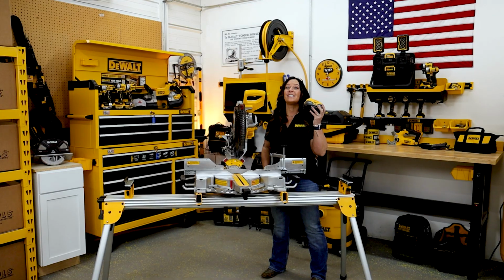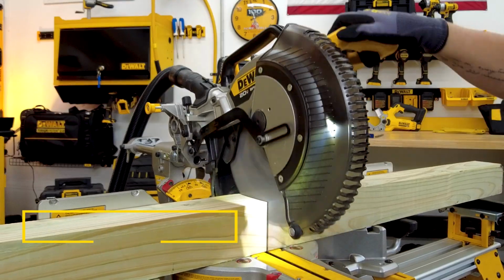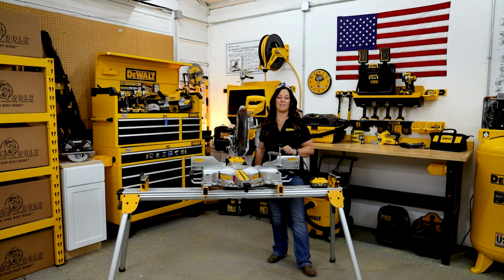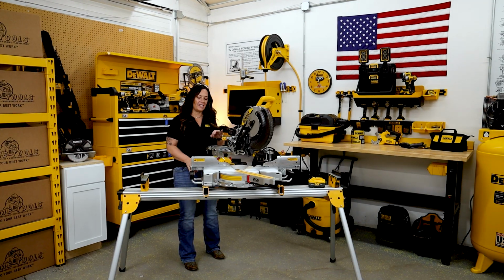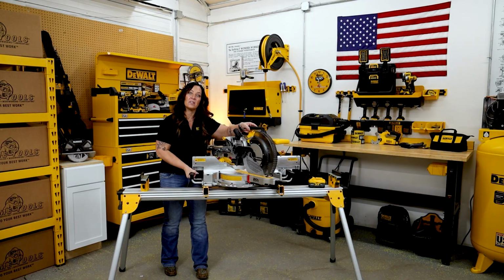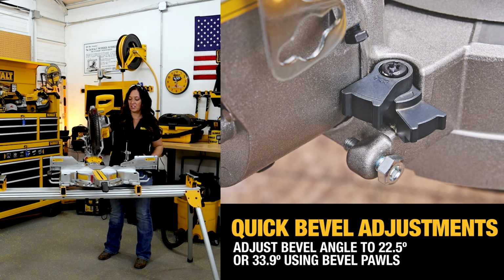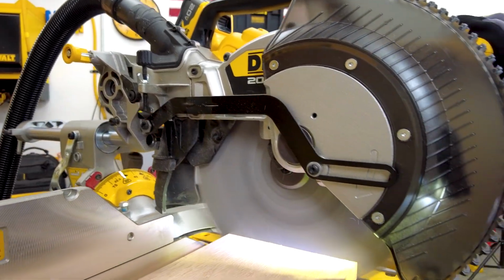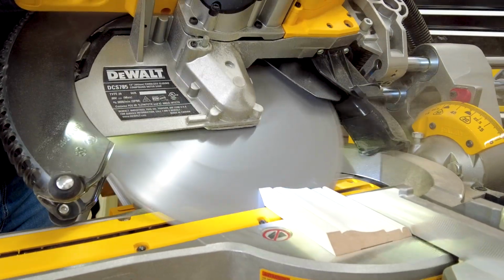DEWALT (DCS785) 20V MAX XR 12 inch Miter Saw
Precisely execute miter and bevel cuts with the 20V MAX* XR 12 in. Double Bevel Sliding Miter Saw Kit, our first 12 in. 20V MAX* Miter Saw compatible with our entire range of 20V MAX* and DEWALT FLEXVOLT batteries***. Featuring regenerative braking technology, this miter saw offers exceptional runtime and efficiency. The bevel gear transmission helps maximize runtime by minimizing the power lost in the system. As our largest cut capacity 20V MAX* miter saw, this saw delivers up to 371 cuts in 3 1/4 in. MDF Base Molding** and up to 153 cuts in pressure treated 4 in. X 4 in. timber**. With integrated WIRELESS TOOL CONTROL designed to maximize productivity, this product captures up to 97% of dust†† to help maintain a clean work environment.